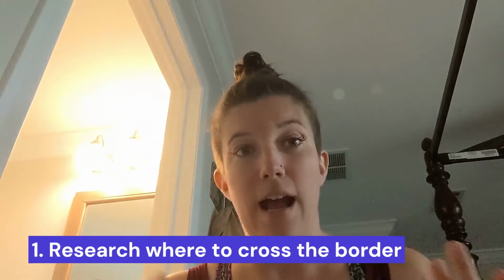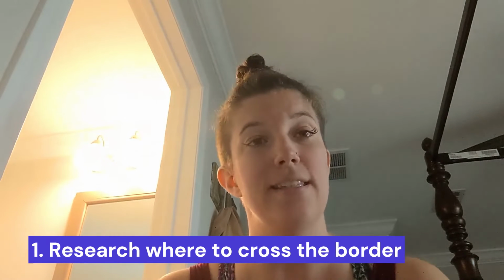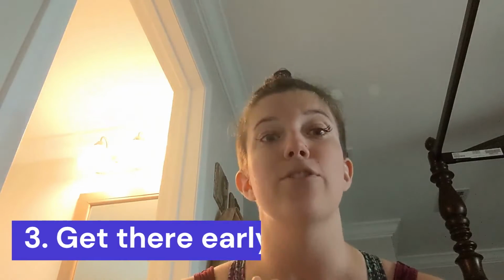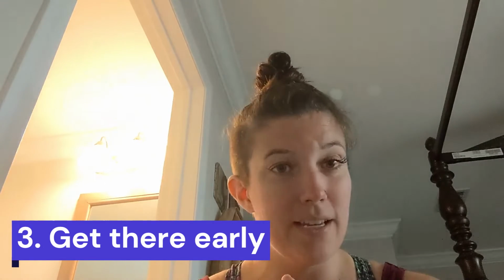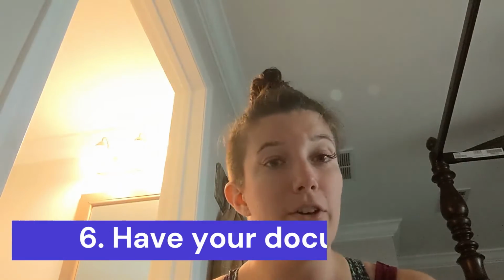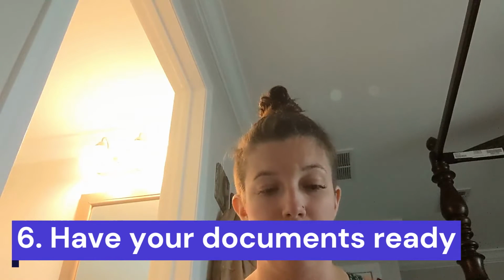7 Border Crossing Tips You Should Know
Crossing a border by land can be a tedious moment, especially if it's your first time doing that. During my travels, I had to cross several times the border between the US and Mexico, and I learned a few things along the way. The tips are general and I believe can help you with any border crossing. 🚀

So, before heading to the border, be sure to follow these 7 border crossing tips. Watch the video to learn more. 👀

Do you have any tips you'd like to share? Drop your answer in the comments. 👇

Hannah has been working online and traveling since 2015. In 2020, she moved back to Mexico and has been based there for adventures with her rescued pets, interspersed with international backpacking trips.

We are not digital nomad experts and are not making recommendations. We share our opinions and what works for us, but you should do your own research and make your own decisions.